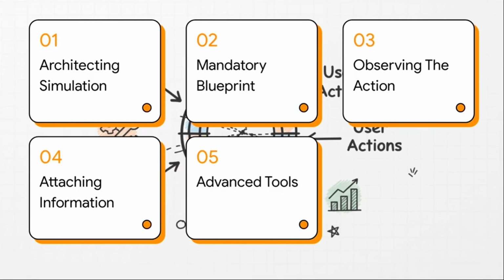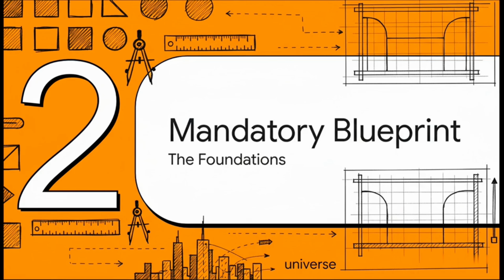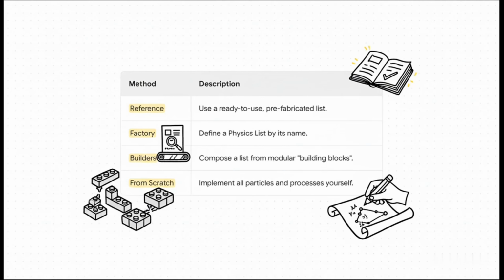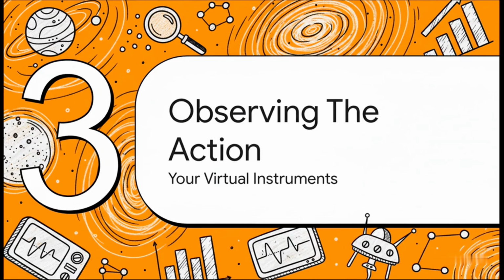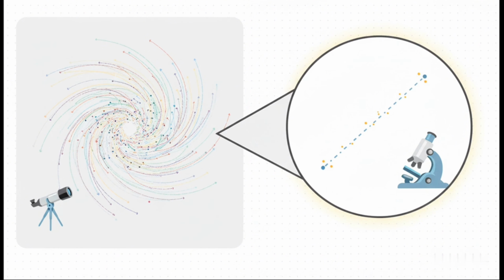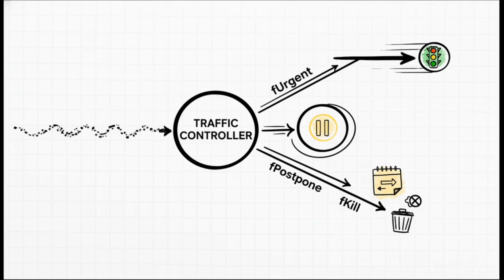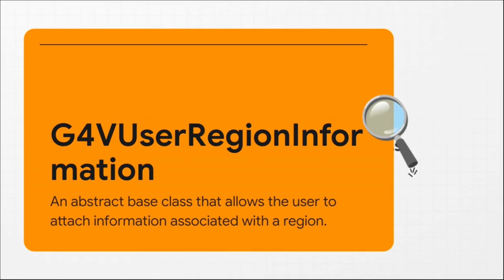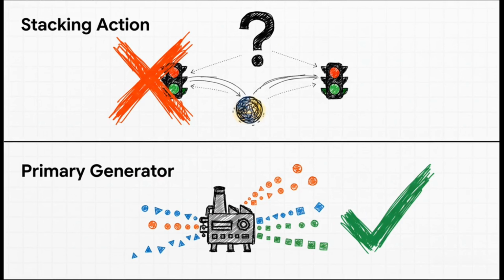5- User Actions in Geant4